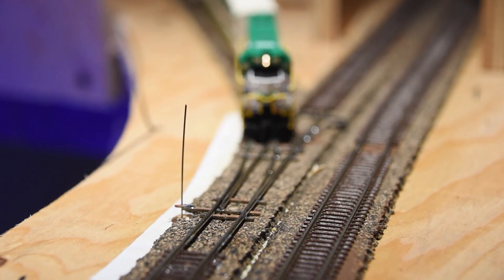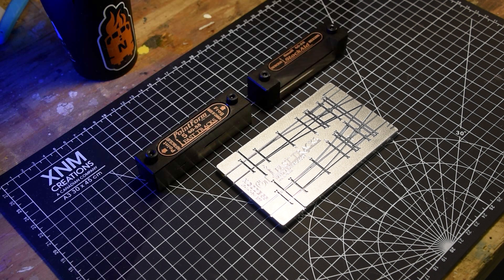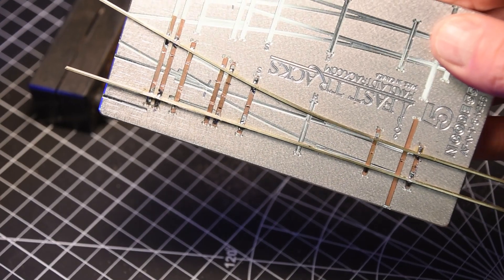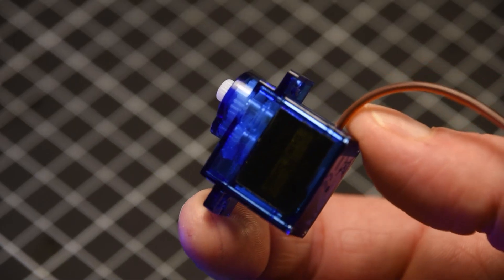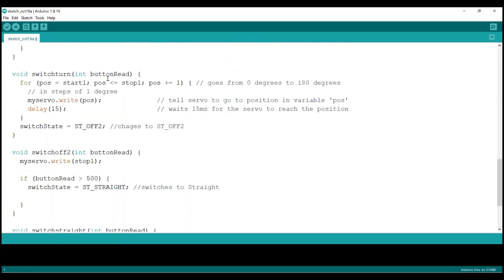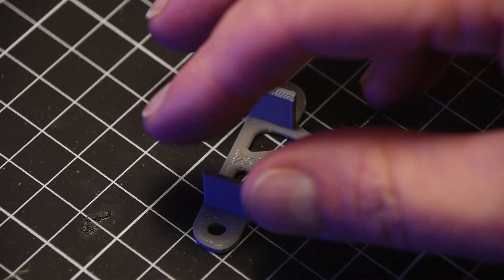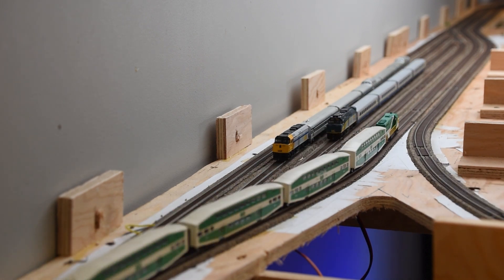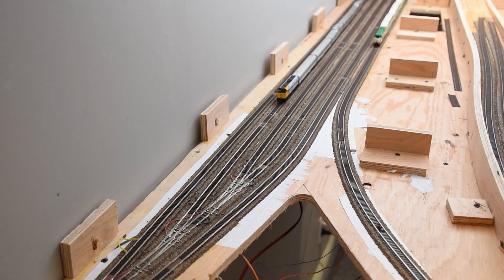Union Project: Handlaid Turnouts & Servo Point Control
Welcome back! In this episode, I'm reviewing my first experience handlaying turnouts using a Fasttrack jig and using Arduino-controlled servos to control the turnout points.

I'd like to thank Jimmy @DIYDigitalRailroad for sharing his video on Arduino-controlled servos.

For anyone interested in some of the code I modified to control the servos, you can find it here:

If you are interested in 3D printing your own servo mounts, you can download the STL files